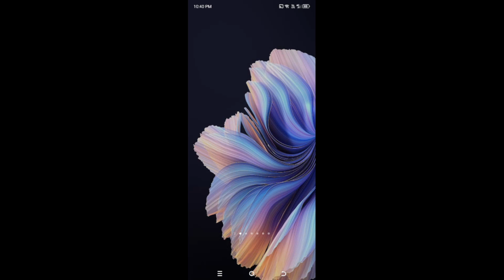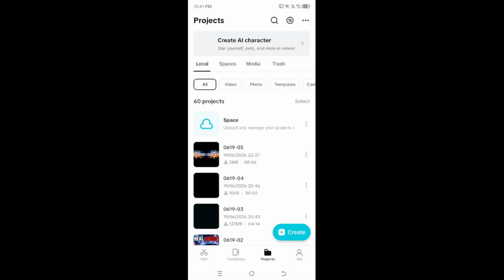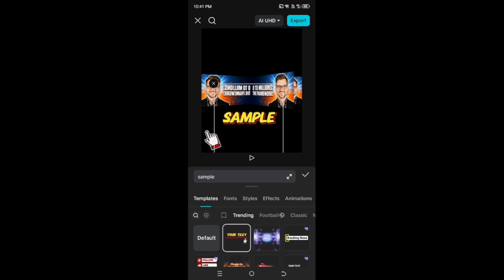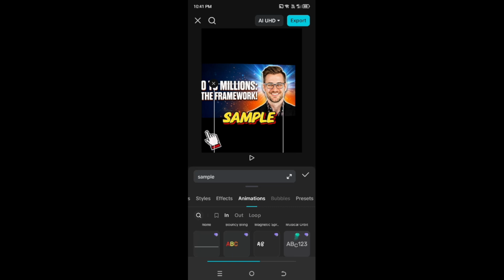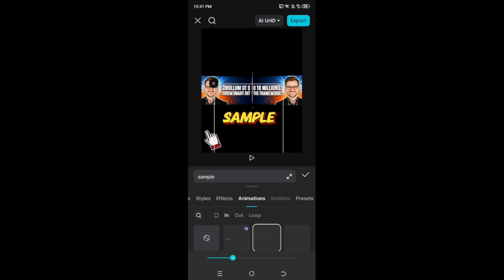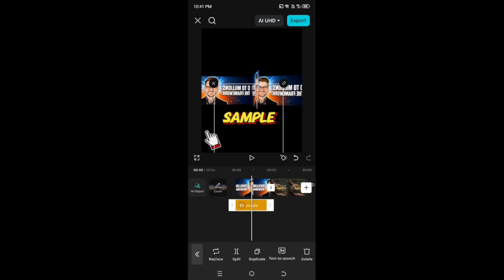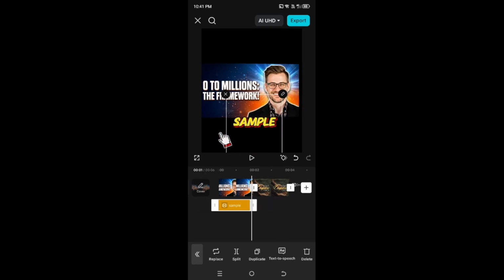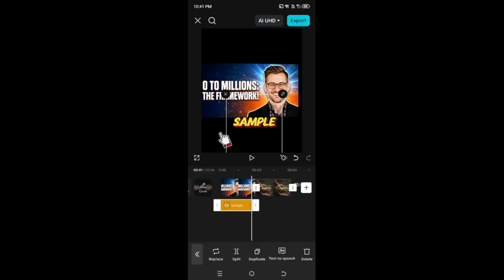How to Make Text Move in CapCut Animate Text in CapCut CapCut Tutorial (Latest Update)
How to Make Text Move in CapCut Animate Text in CapCut CapCut Tutorial

Want to make text move in CapCut? In this easy CapCut tutorial, you'll learn how to animate text, add motion effects, and create eye-catching moving text for your videos. Follow the step-by-step guide to make your captions and titles look more professional.

📱 In this video:
✔️ How to make text move in CapCut
✔️ Animate text with built-in effects
✔️ Add motion and transitions to text
✔️ Create engaging titles and captions
✔️ Improve your video editing skills

Perfect for beginners, content creators, and anyone looking to make their videos stand out with animated text effects.